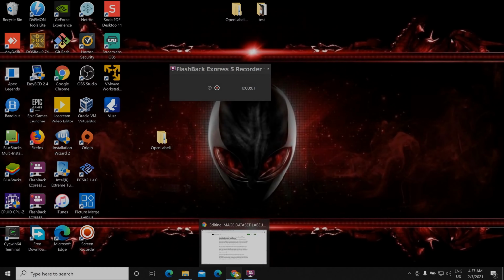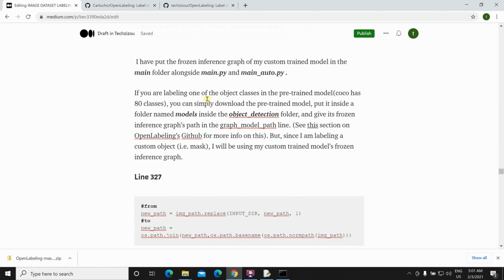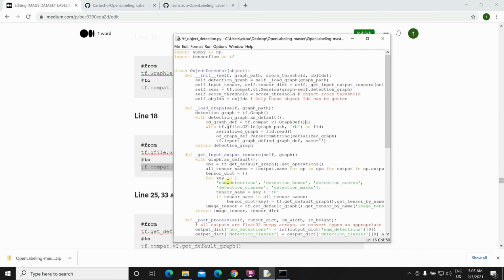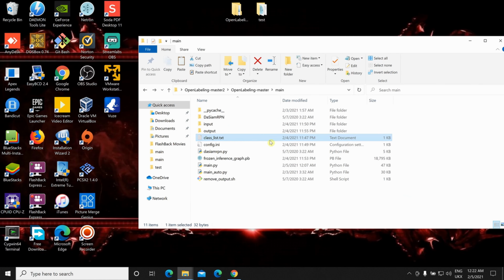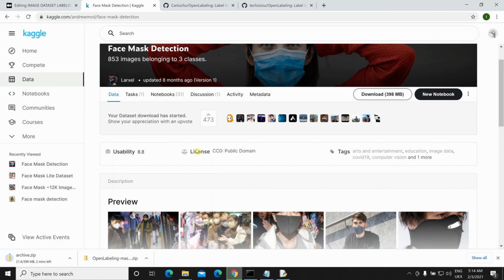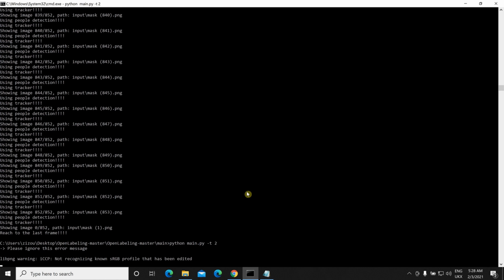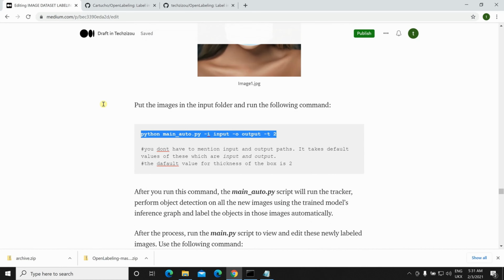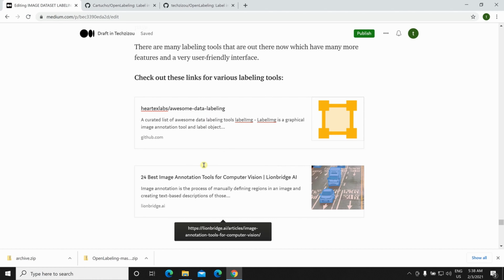DATASET LABELING/ANNOTATION - PART 2 (Auto-Labeling images/videos) - REUPLOAD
This video shows step by step tutorial on how to label a dataset to get started with the process of training a machine learning model. It shows how to label objects in images or videos using the OpenLabeling tool.

①  ⚡⚡ My Website Blog post for Image Dataset Labeling ⚡⚡

④ ⚡⚡Github link for my OpenLabeling repository (with updated files for TF 2) ⚡⚡